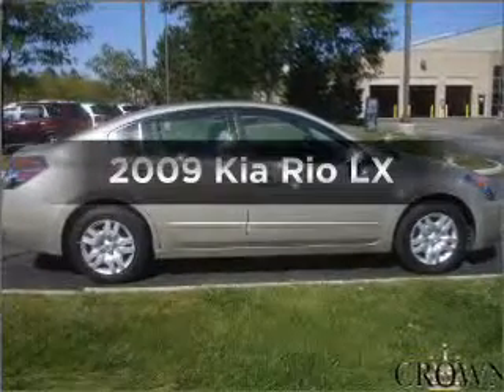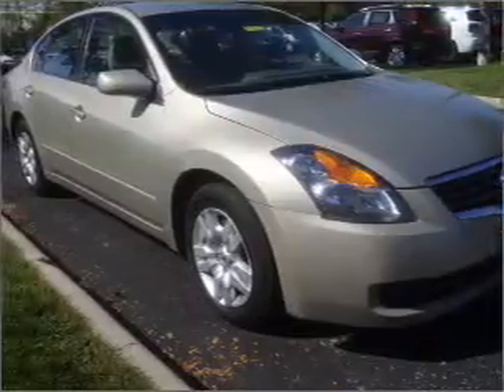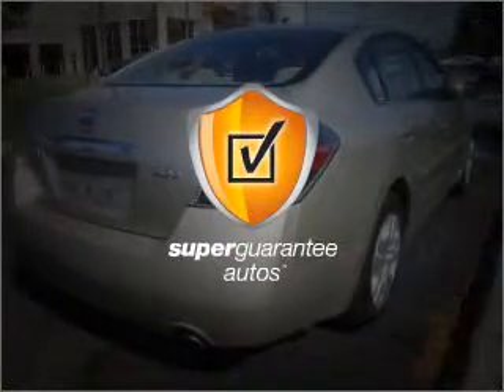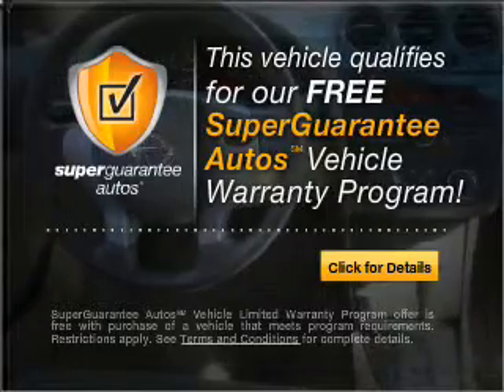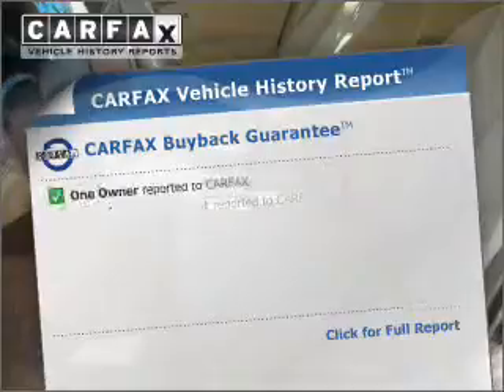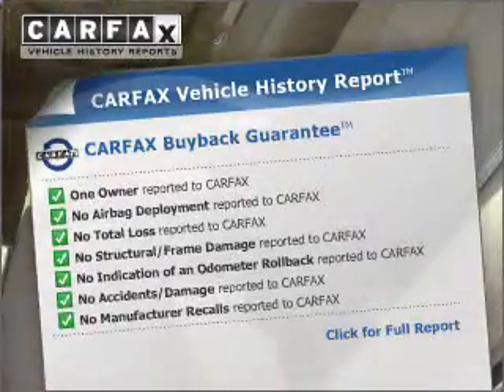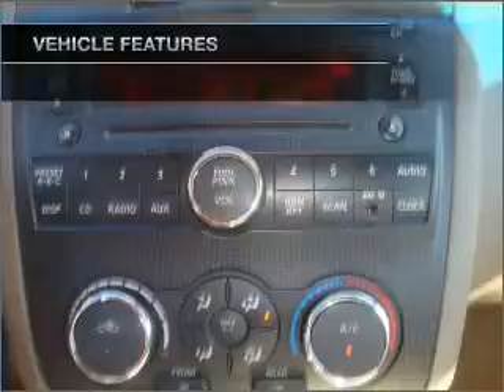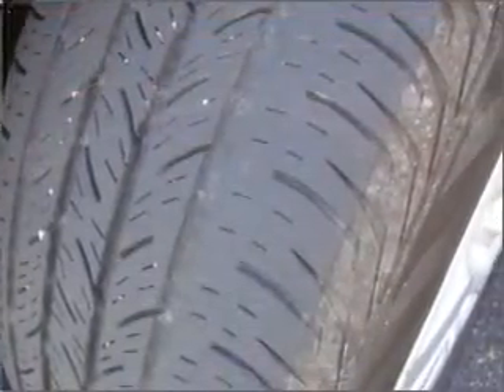2009 Kia Rio - Columbus OH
Year: 2009
Make: Kia
Model: Rio
Trim: LX
Engine: 1.6 liter inline 4 cylinder 16 valve
Transmission: 4-Speed Automatic
Color: Blue
Mileage: 43214
Address:
6350 Perimeter Loop Rd